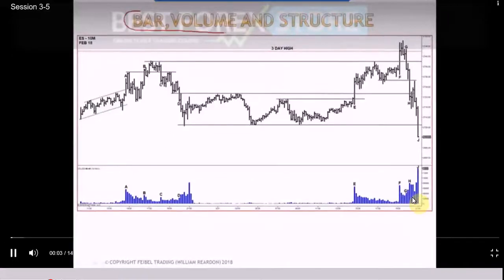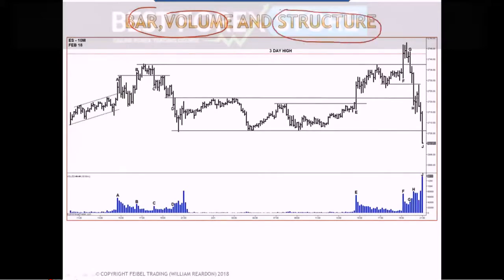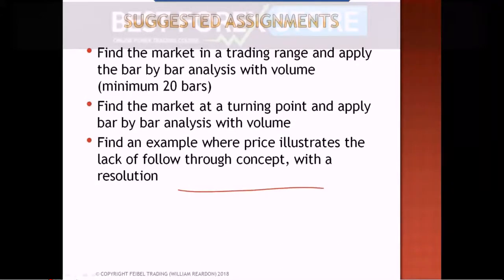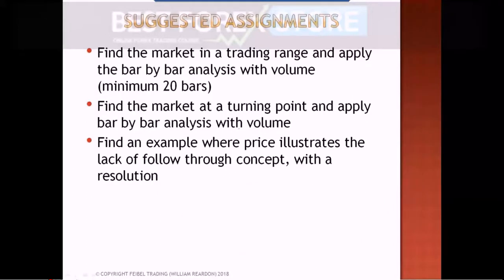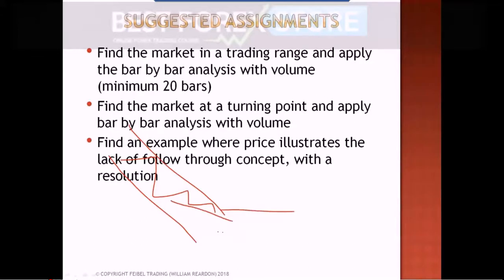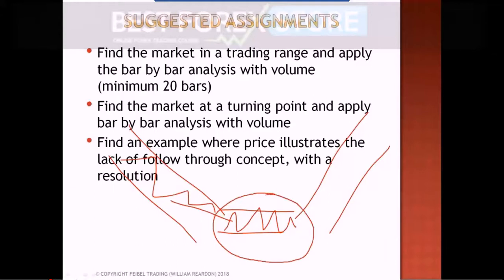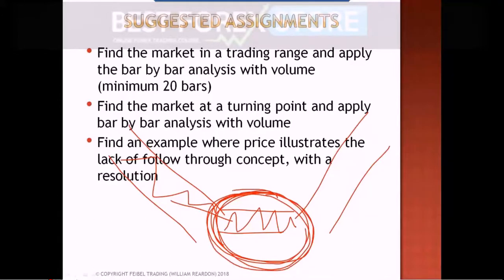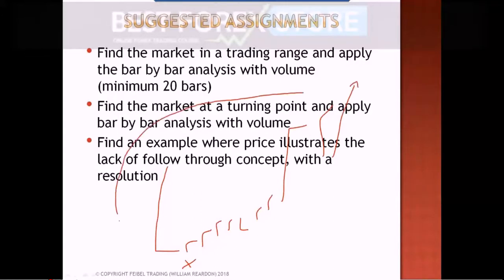lpa session 3(4)